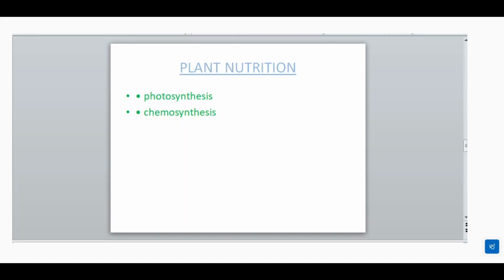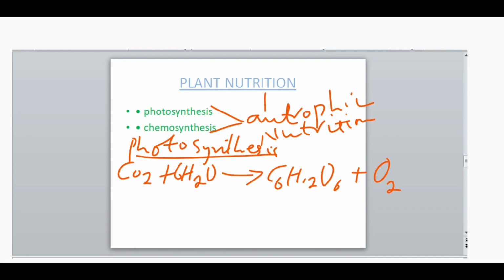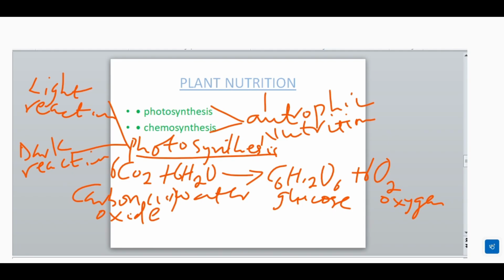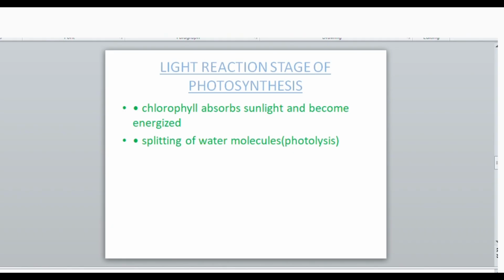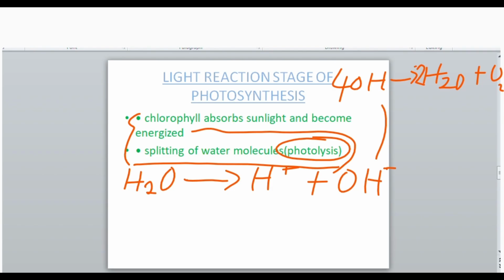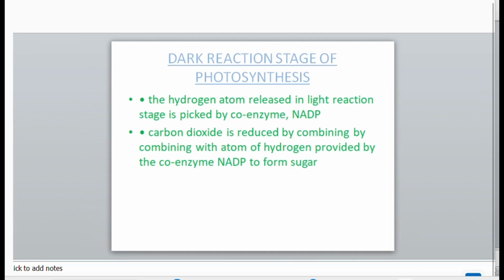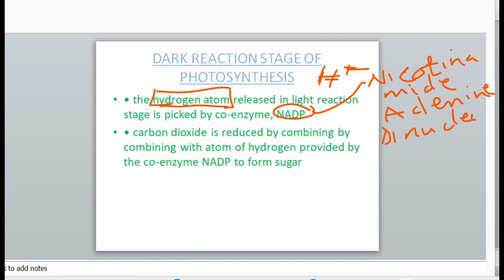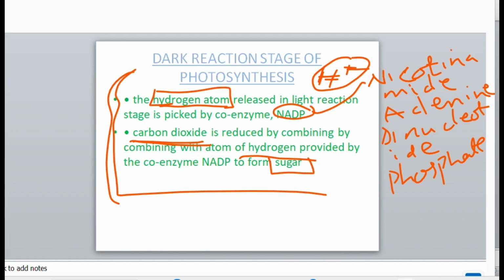photosynthesis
An explicit explanation of the process of photosynthesis